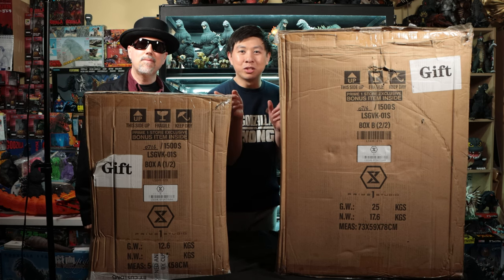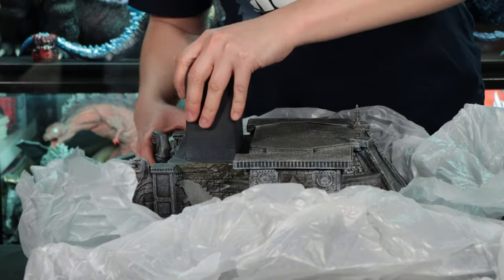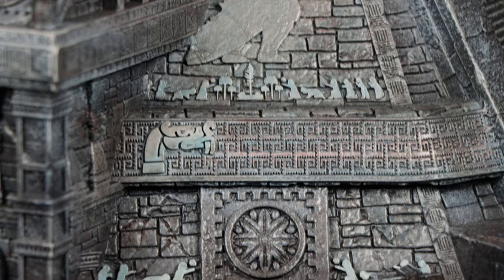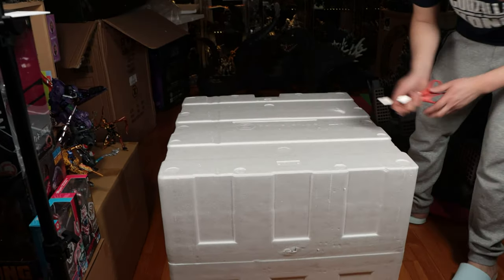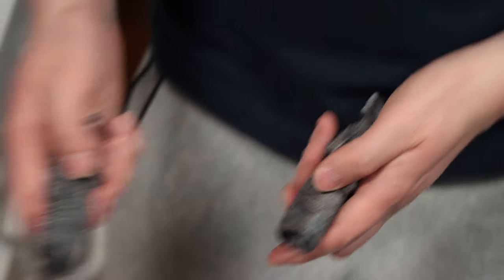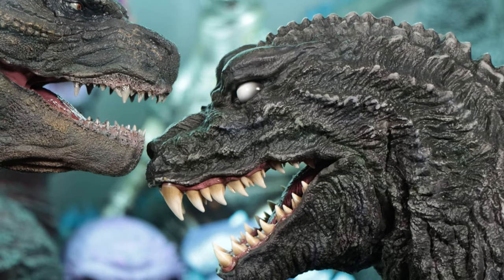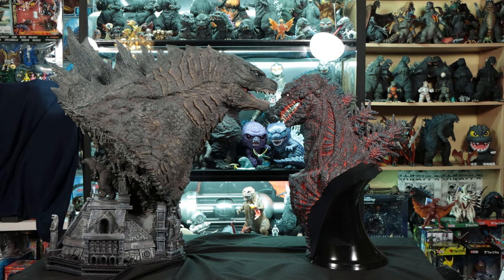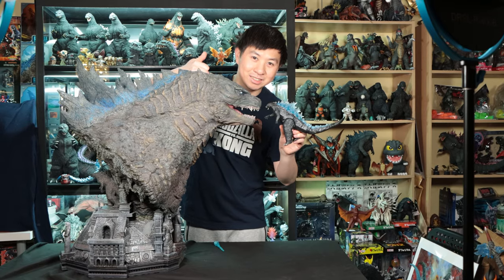Godzilla vs Kong: Godzilla Bust Review and Comparisons | Prime 1 Studio | 4K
We review in 4K the Life Size Godzilla Bust by Prime 1 Studio, and compare it to the XM Studios Godzilla busts.

This Legendary Monsterverse statue is based on the 2021 movie Godzilla vs Kong. Its base is based on the Hollow Earth Underwater City as shown in the 2019 movie Godzilla King of the Monsters.

We also review the bonus Godzilla vs Kong Logo Nameplate, which is a Prime 1 Store exclusive.

The product code for this item is LSGVK-01S.

We compare this polystone figure to these by XM Studios:

 - Godzilla 2001 bust, based on the 2001 movie Godzilla, Mothra and King Ghidorah: Giant Monsters All-Out Attack (aka GMK)

 - Shin Godzilla 2001 bust, based on the 2016 movie Shin Godzilla